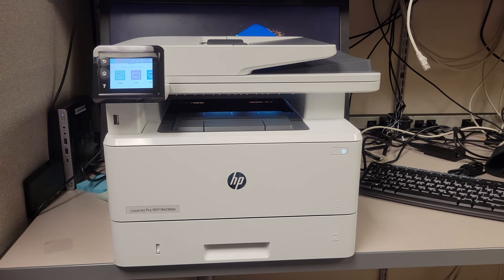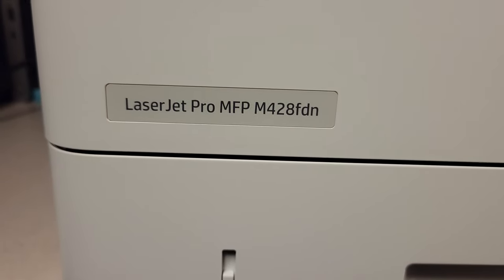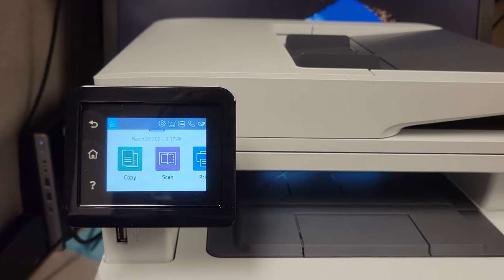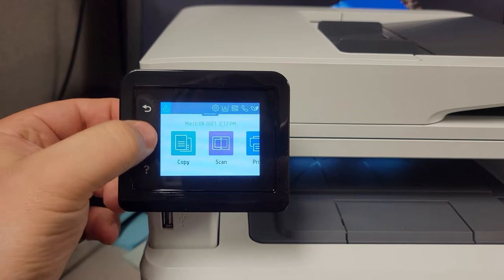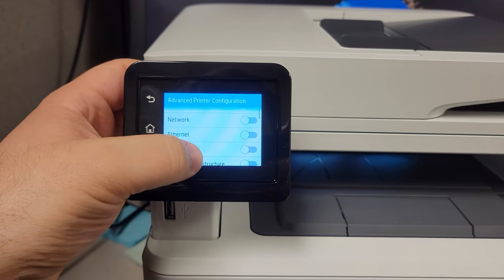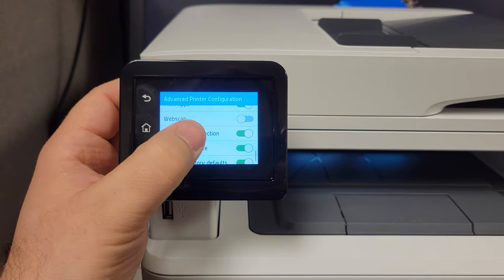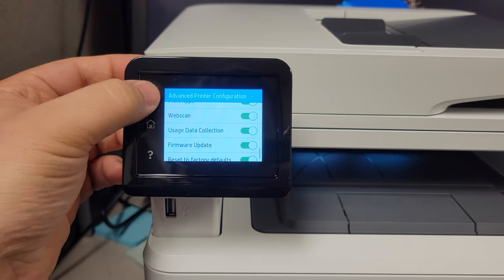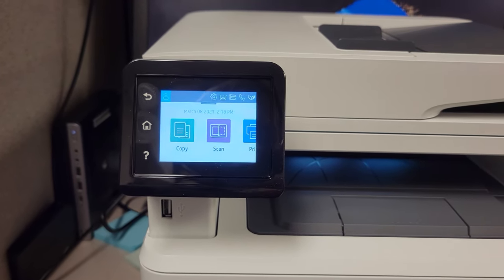LaserJet Pro MFP M428fdn Enable scanning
This video will show you how to fix there scanning error on an HP MFP M428fdn.